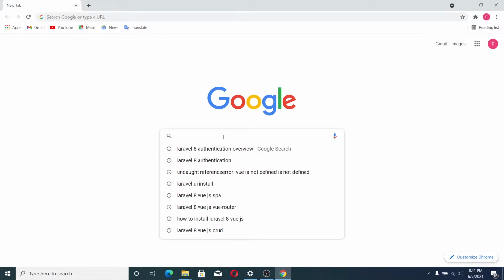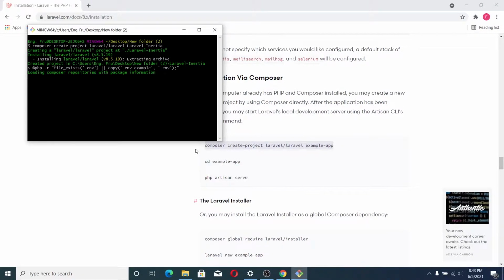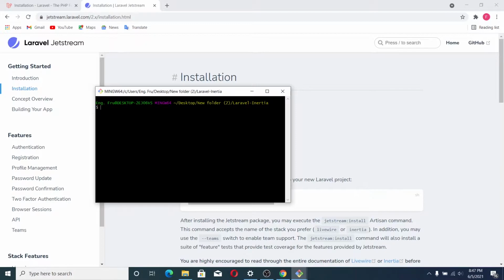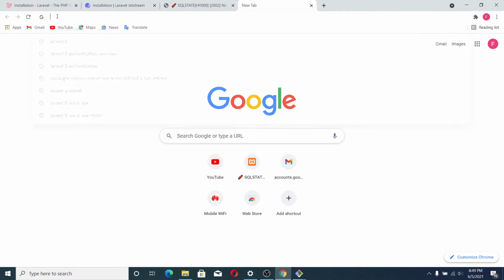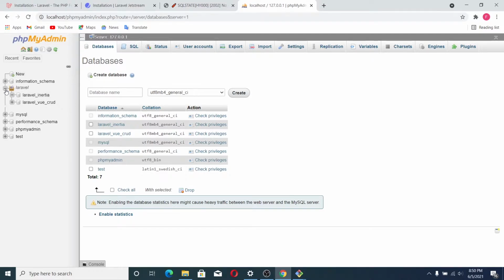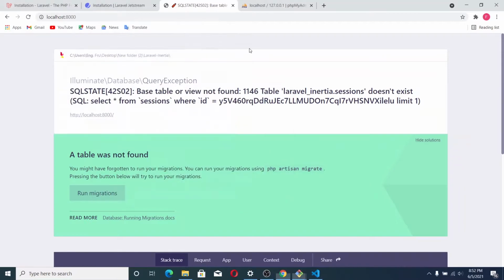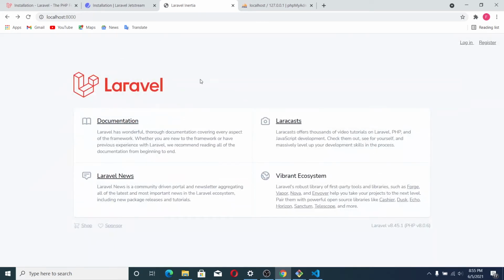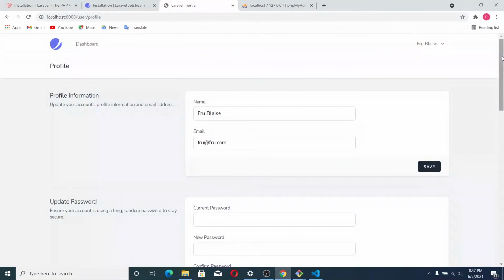How to install and setup Laravel 8 project with Inertia js|Authentication in Laravel 8 and Inertiajs